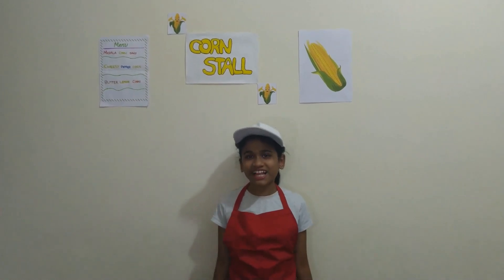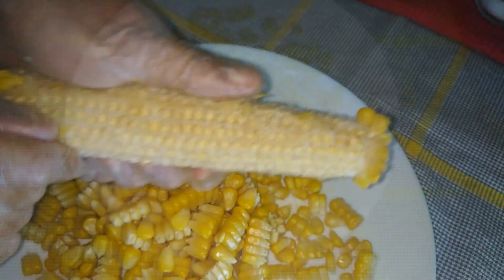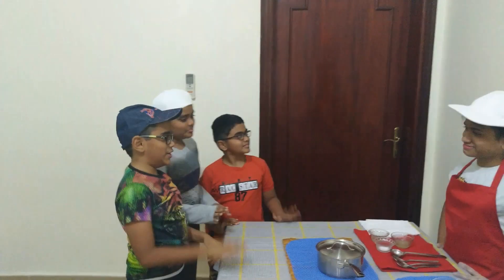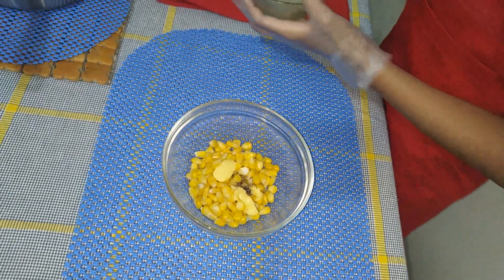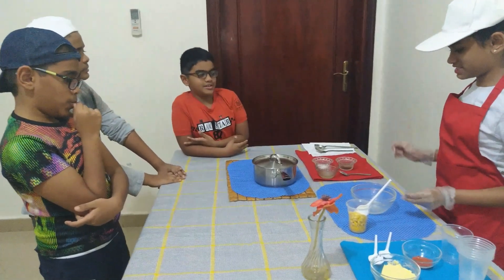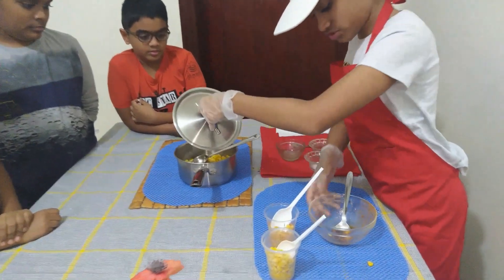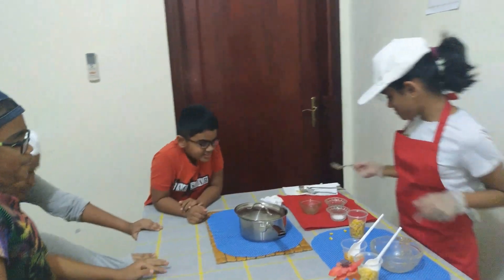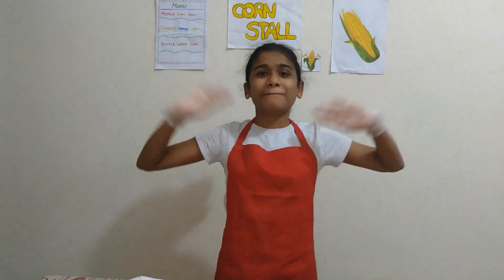Yummy and Healthy Fresh Corn dishes...👩‍🍳😋😋😋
Introducing the preparation of delicious corn dishes through a small skit